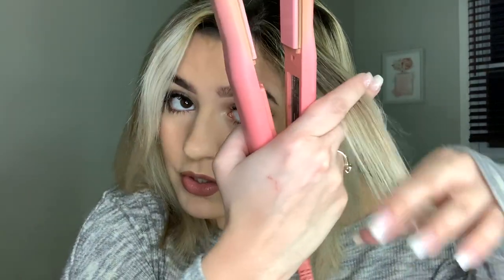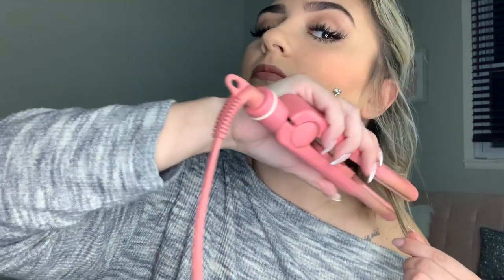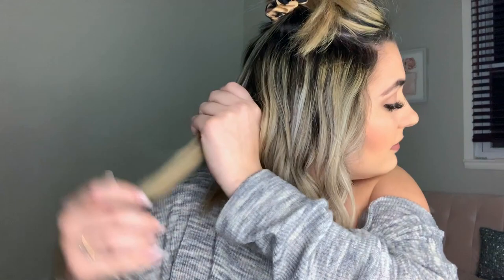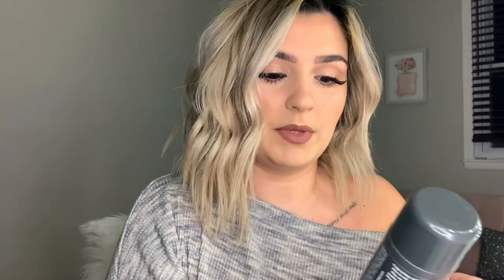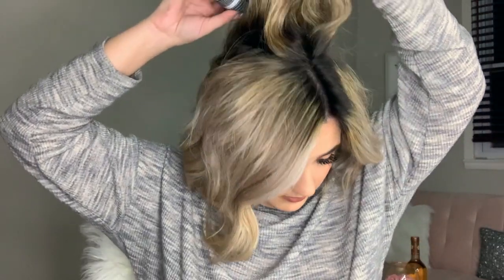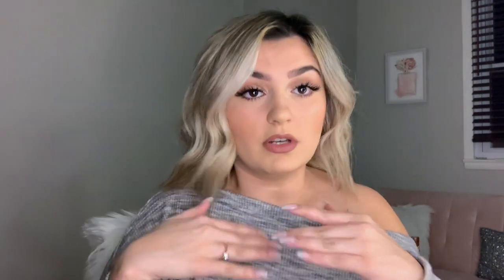Beachy Waves Using A Straightener! ♡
Howdy beautiful people! Today, I'm showing you how I achieve beachy waves with a straightener, otherwise  what I like to call "blogger curls" -- loose, tousled waves with lots of texture!

P R O D U C T S:

Herstyler Straightener

Rusk Heat Protectant

Kristin Ess Texture Powder

Bed Head Hairspray